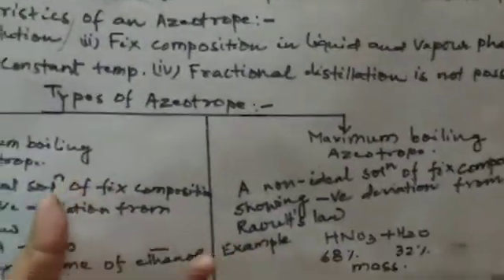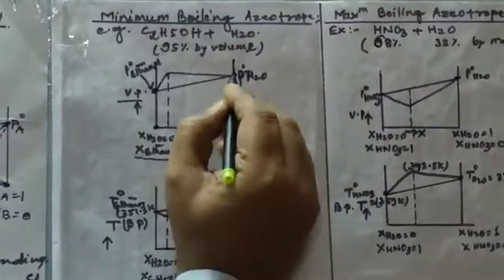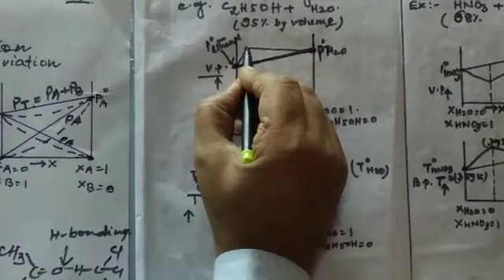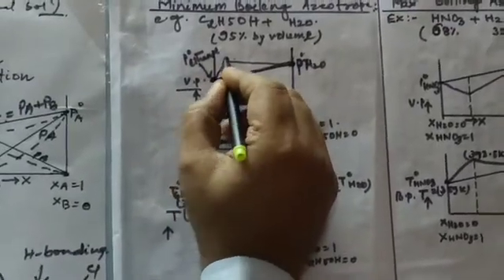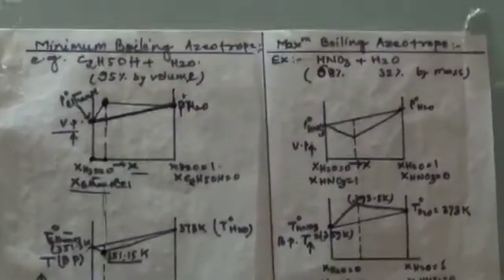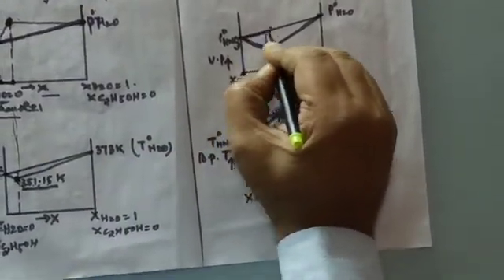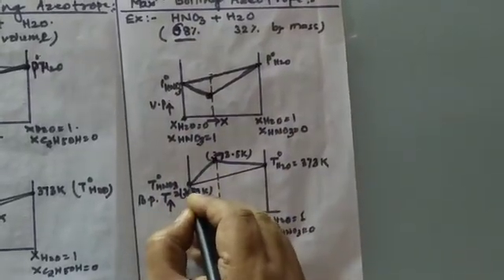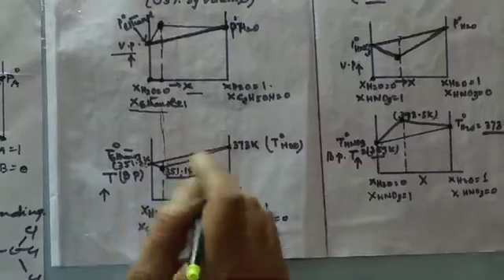12 Chemistry Azeotropic mixture Part 02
12 Chemistry Azeotropic mixture Part 02